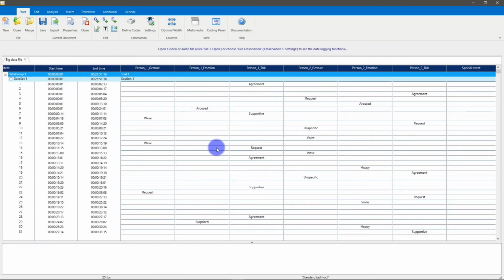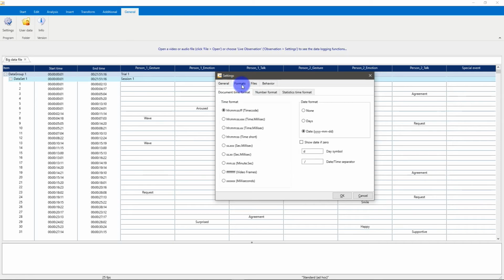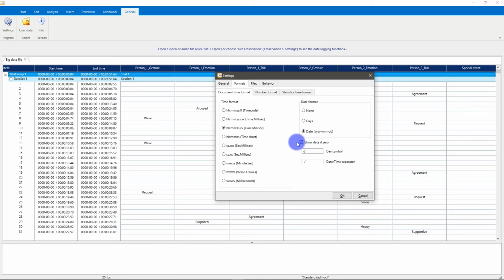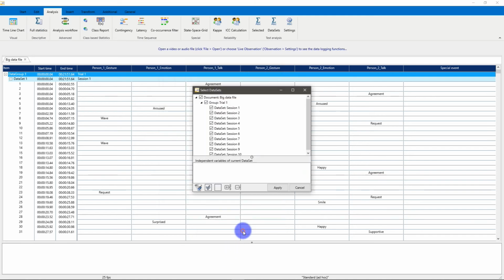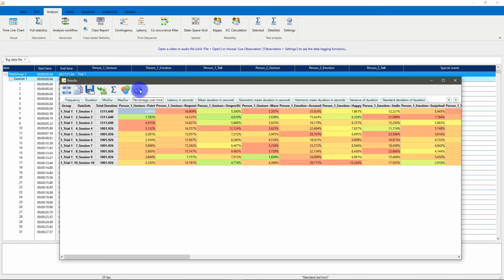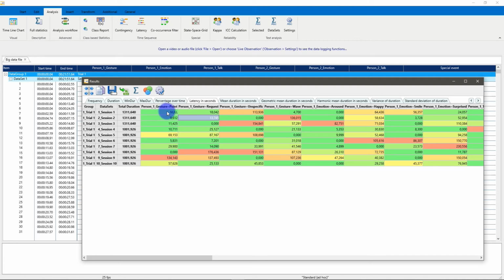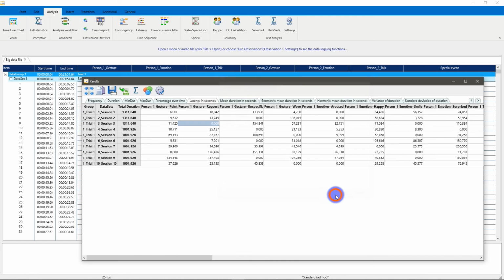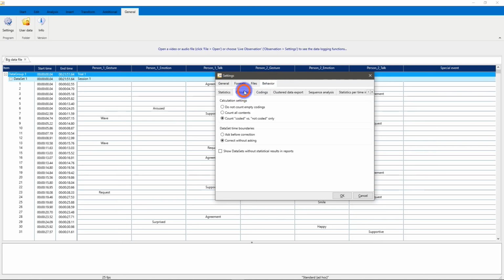How to Configure the Most Important Settings in INTERACT | Language, Backup, Formats & More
👉 In this tutorial, you'll learn how to set up and optimize the most useful settings in INTERACT – including language preferences, backup configuration, format settings for general use and statistical outputs, and key behavior tab options – so your workspace is fully tailored to your research workflow.

✅ Ideal for new and experienced INTERACT users who want to make sure their software is configured correctly before starting data collection and analysis.

🔍 WHAT YOU'LL LEARN IN THIS VIDEO:
- How to configure basic settings in INTERACT
- How to change the interface language
- How to set up automatic backups to prevent data loss
- How to adjust general format settings for time, date, and numbers
- How to customize format settings for statistics and analysis outputs
- How to hide zero values for cleaner, easier-to-read results
- How to configure the behavior tab settings for your observation workflow

⌚ TIMESTAMPS:
0:00 Intro
0:08 Basic settings of INTERACT
0:16 Language settings
0:34 Backup settings
1:01 General format settings
2:35 Format settings for statistics and analysis
4:53 Hide zero values
6:01 Behavior tab of the settings
6:20 Summary

🧠 WHY THE RIGHT SETTINGS SAVE YOU TIME AND PREVENT ERRORS
Configuring INTERACT correctly from the start has a direct impact on the quality and consistency of your research data. Incorrect format settings can corrupt exports, missing backups can cost you hours of work, and poorly configured outputs make analysis harder than it needs to be. Taking a few minutes to get these settings right pays off across every project you run.

INTERACT by Mangold International is the leading software for observational video analysis, behavioral research, and multimodal data collection. Trusted by research institutes, universities, and organizations worldwide.